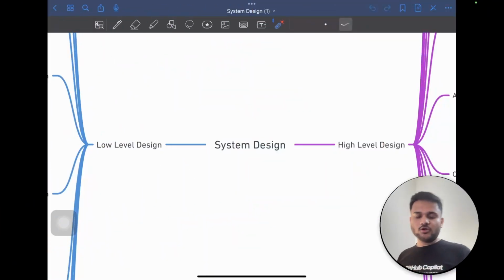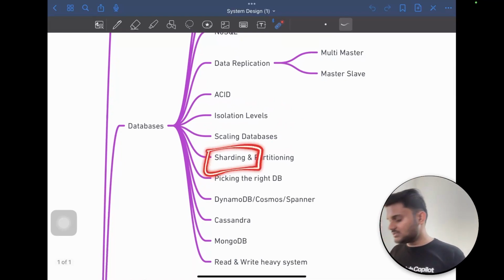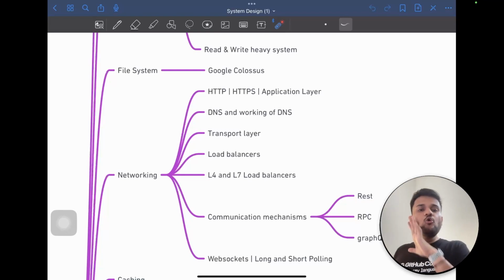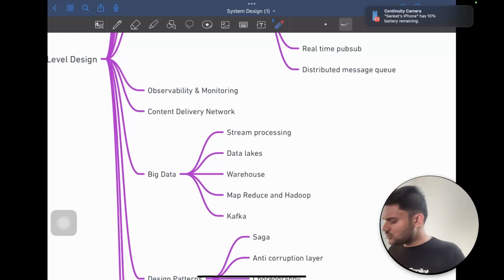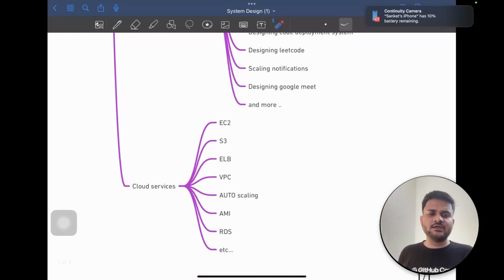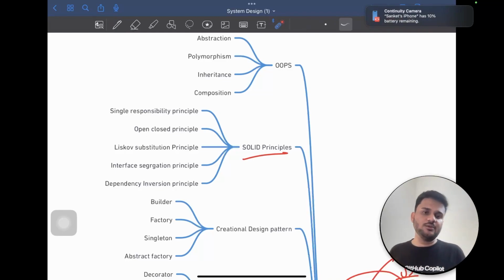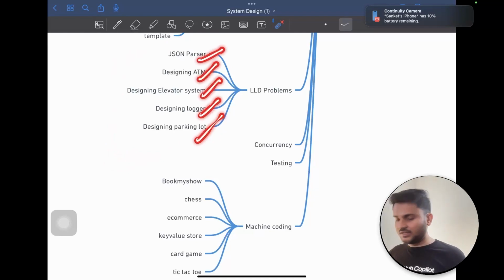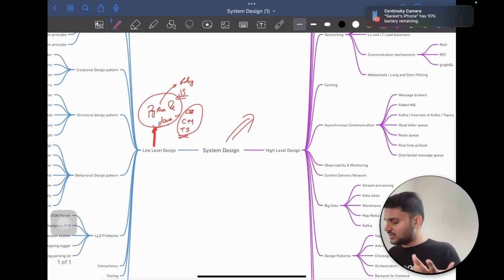UPDATED Complete System Design Roadmap 2024 | What I learned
[Launched] Algocamp Hands on System Design HLD + LLD Course [Coupon - SYSTEM]

System design is a critical skill, especially when transitioning into SDE1 or SDE2 roles. In this video, I’m introducing a simple and structured system design roadmap that breaks down key concepts and stages, helping you master system design efficiently. Whether you're preparing for interviews or leveling up your skills, this roadmap will guide you through the learning process step by step.

00:00 Introduction
02:26 High Level Design topics to cover
02:29 Estimation and calculations
2:50 Databases
02:18 File System
4:26 Networking
7:00 Big data concepts
7:25 Design patterns and HLD interview problems
9:24 Low level design topics to cover
9:30 Oops
10:10 Solid principles
10:40 LLD design patterns